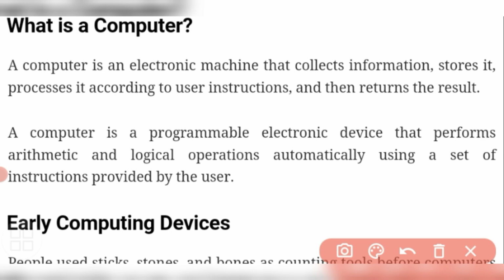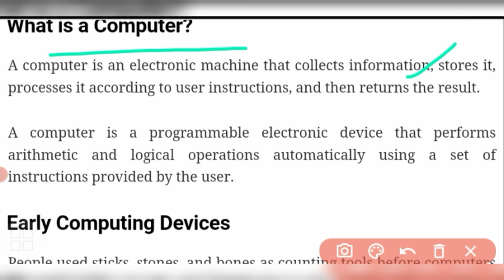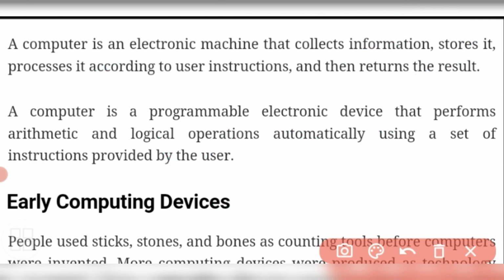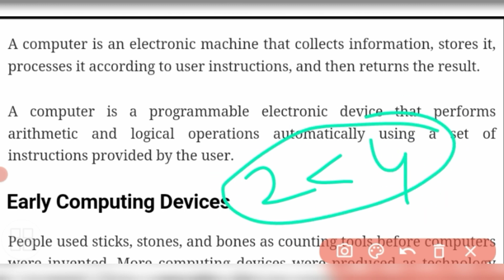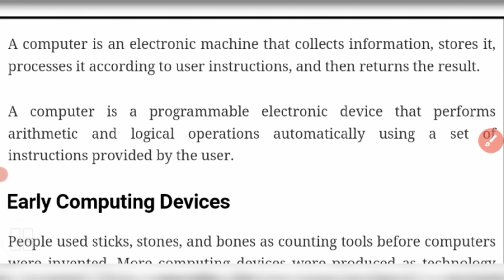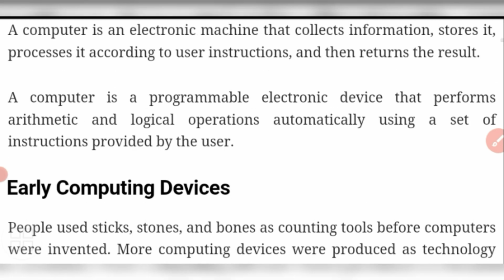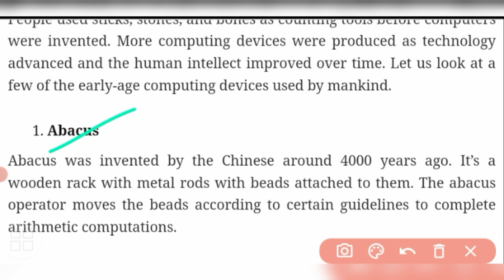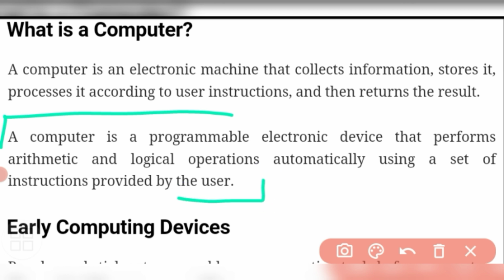What is a Computer ? Basics about computer | Btech and BCA computer introduction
For coding and using computer you must know about basics of computer. So, here we go with beginning.

For coding related video click on playlist section

Stop Giving Excuses! Do it now